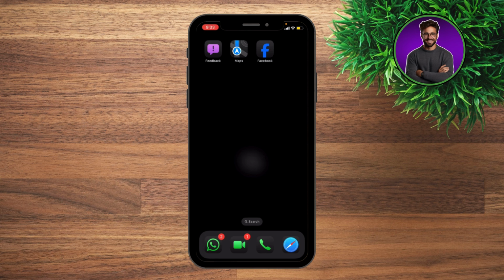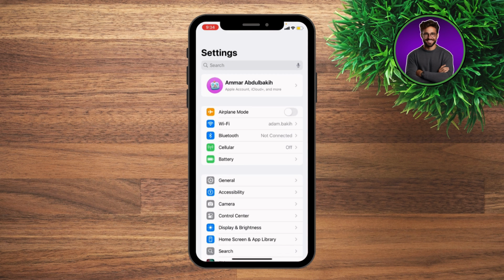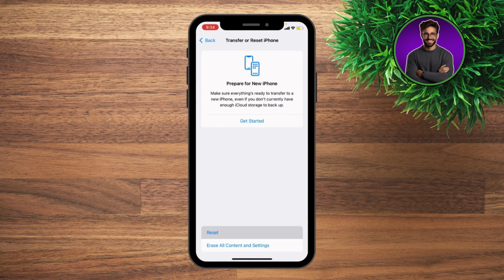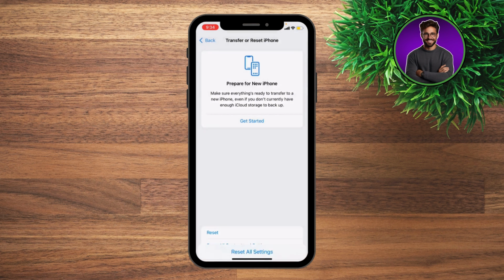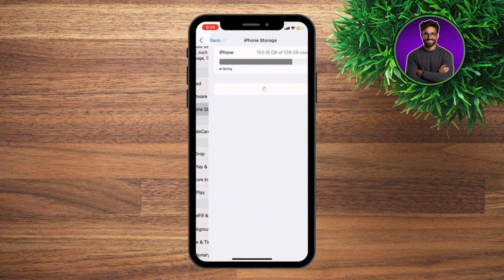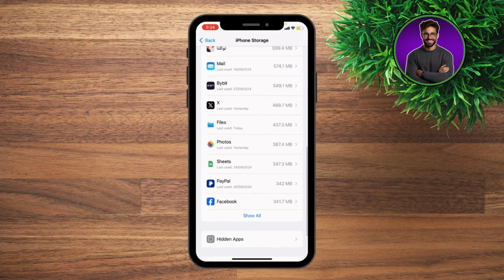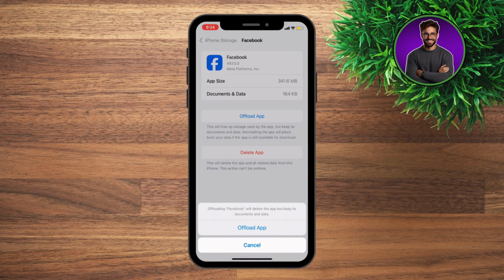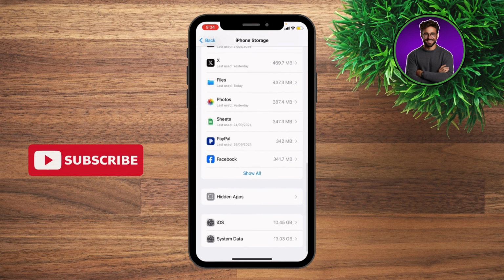iOS 18: How To Fix Facebook Not Working | Facebook Not Working on iPhone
iOS 18: How To Fix Facebook Not Working

Hey everyone! 👋
In this video, I'll show you how to fix Facebook not working on your iPhone with iOS 18. 📱⚙️
I’ll guide you through various troubleshooting steps to resolve common issues like app crashes, login problems, and connectivity errors, so you can get back to scrolling through your feed!